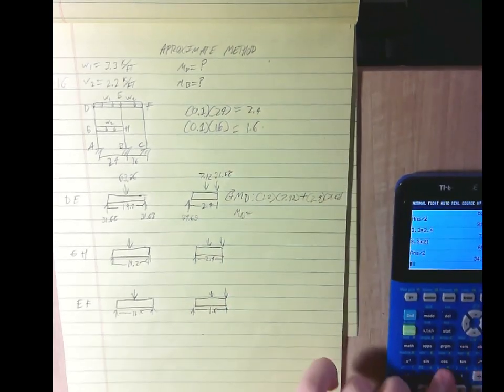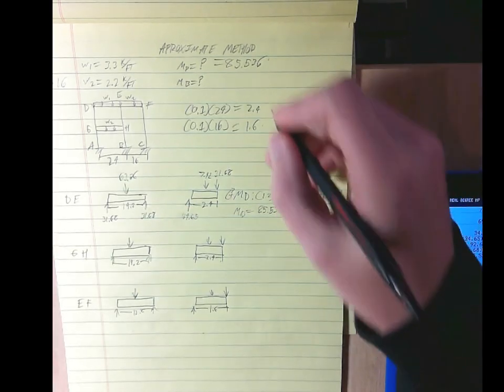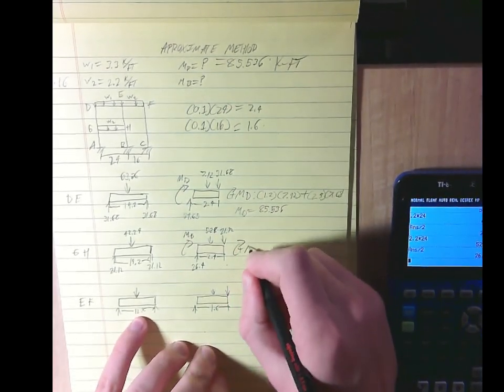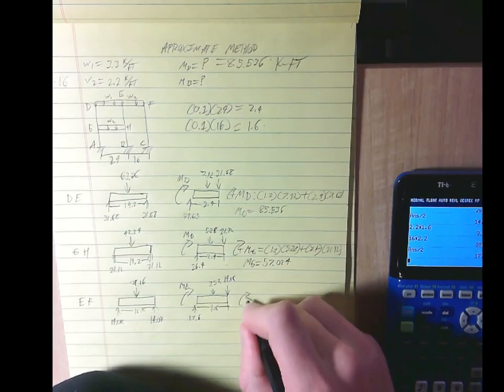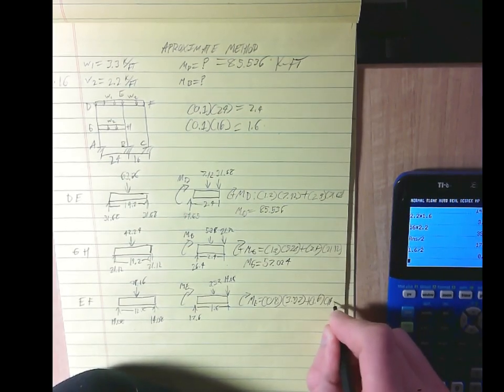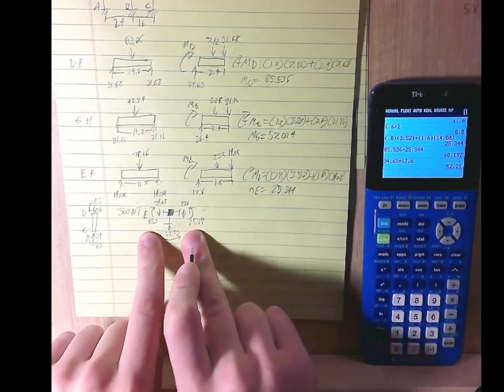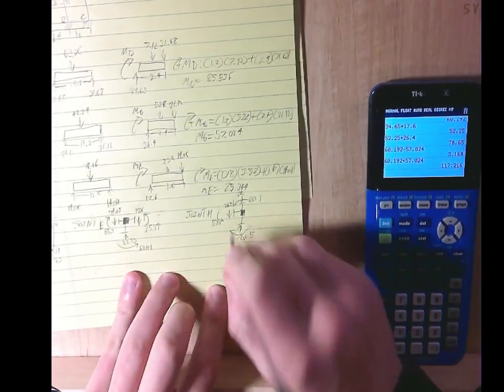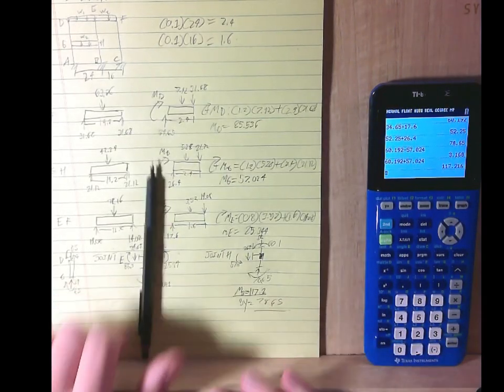Approximate Method Structural Analysis Example #2